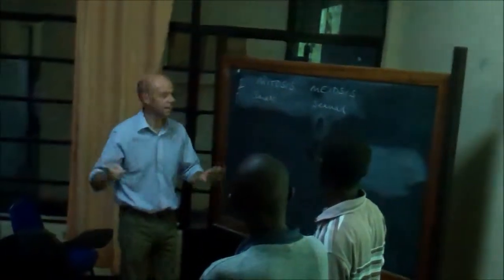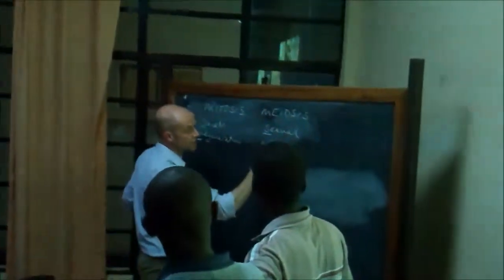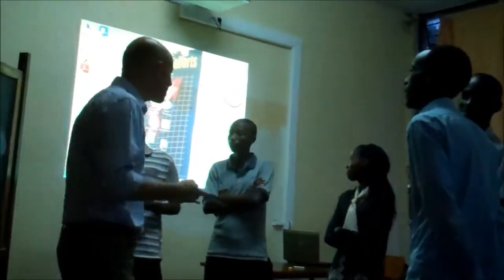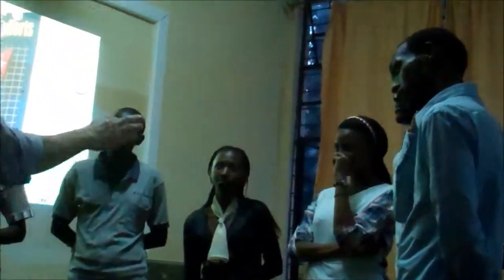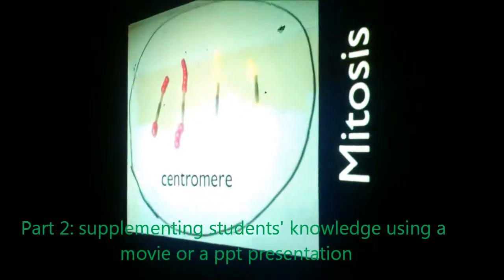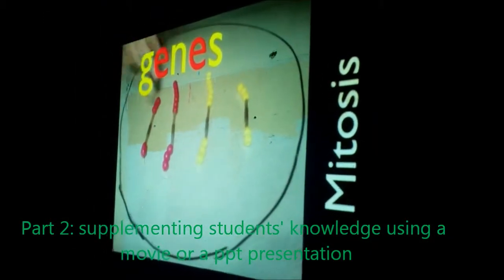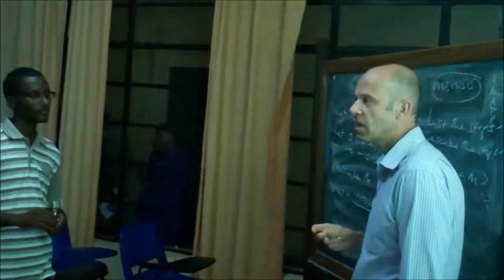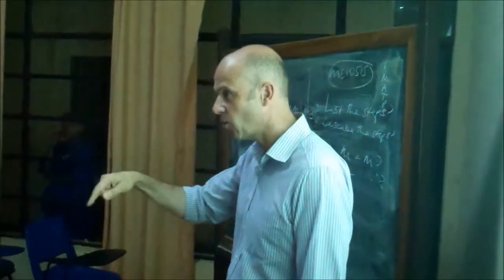Mitosis and Meiosis by Prof Philip Cotton